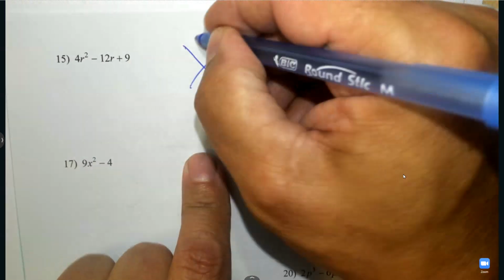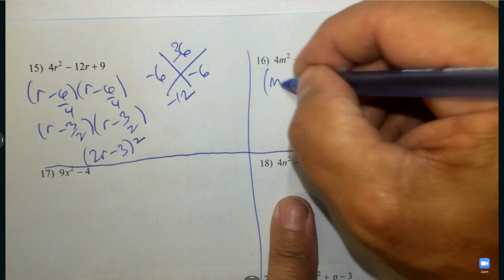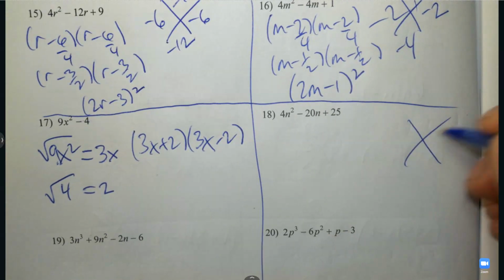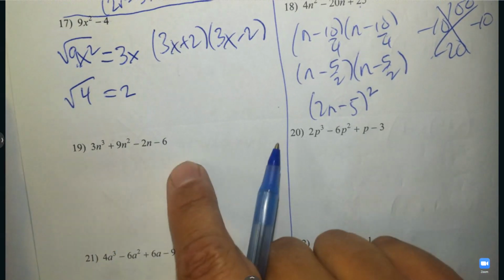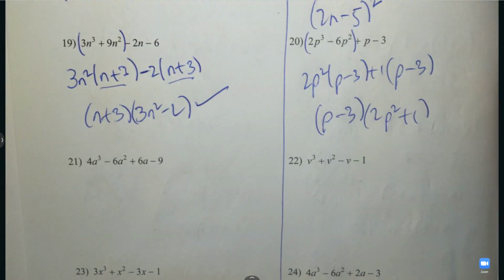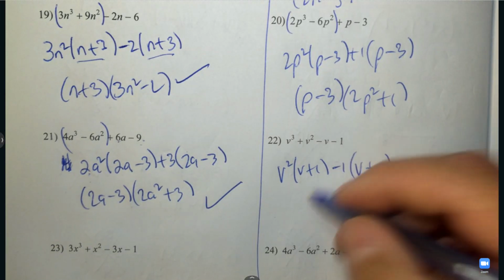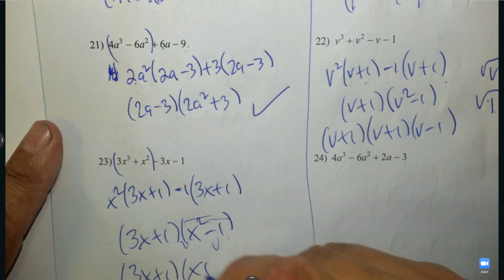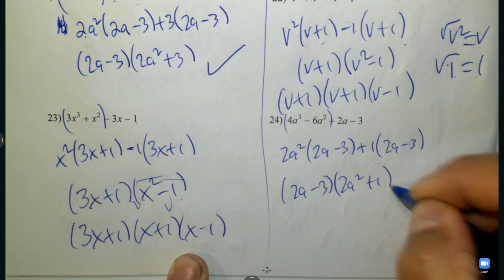Math 3 Factoring Lesson Part 2 Questions 15-24